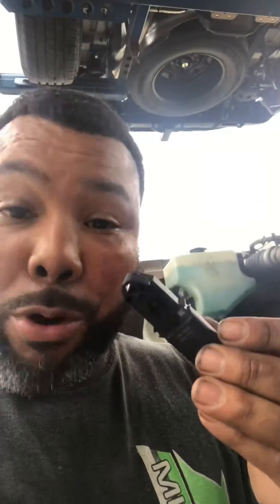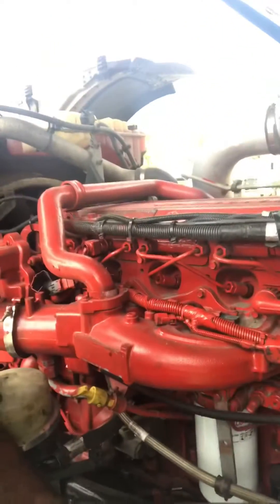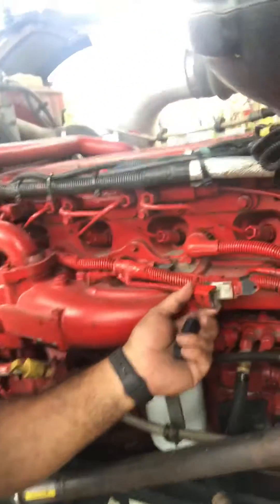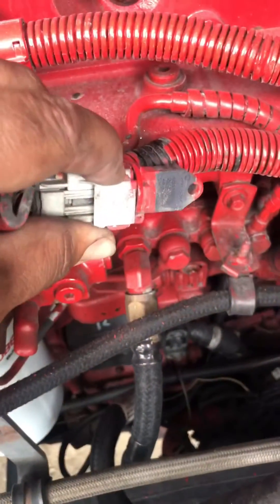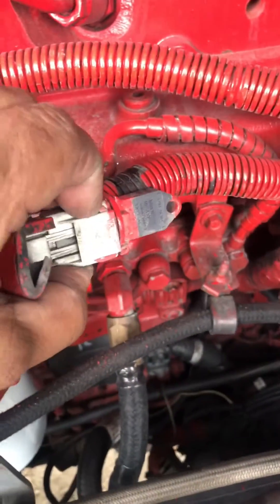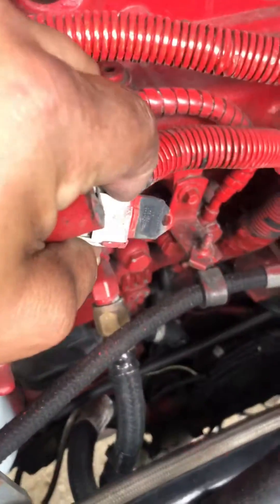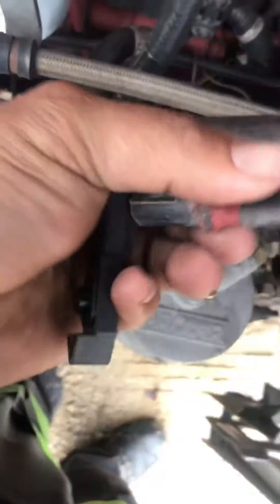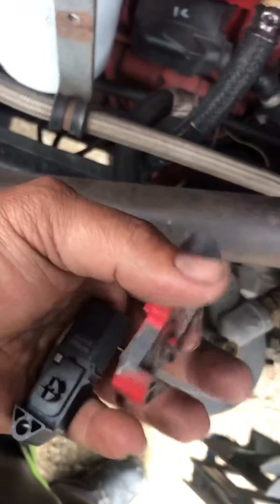Barometric Pressure Sensor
Cumins ISX engine was surging and fix it with a simple part called a Barometric Pressure Sensor. @iambigbuck BigBuckTV1